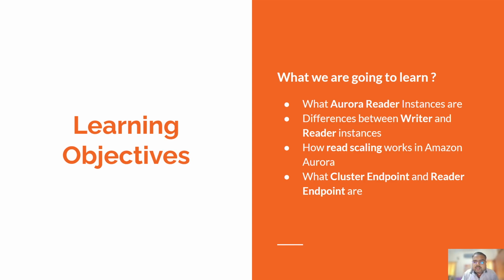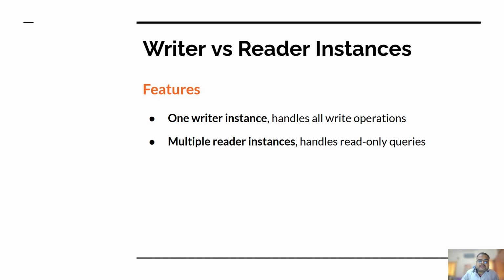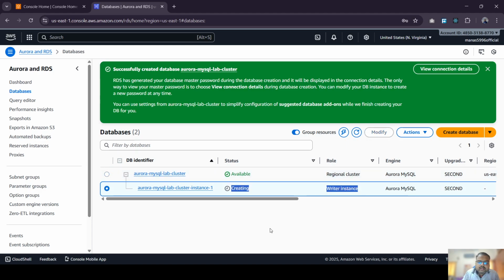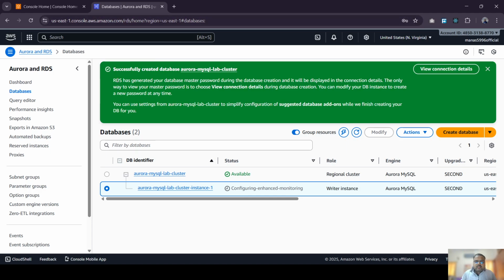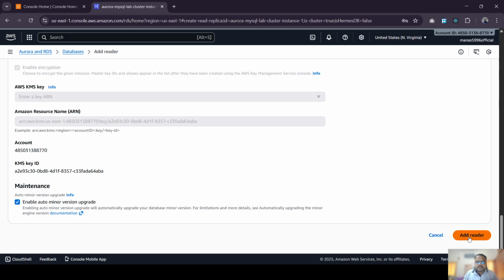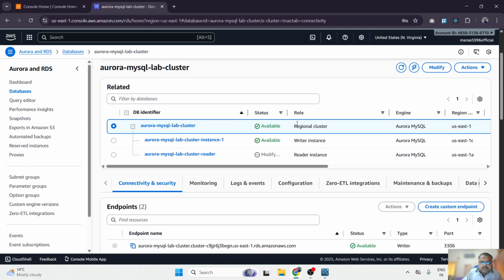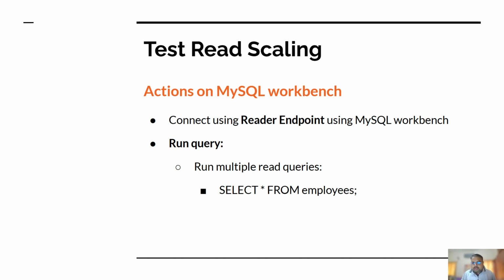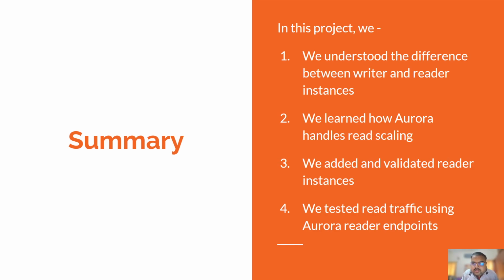AWS Project 5 | AWS Aurora MySQL Tutorial | Reader Instances & Read Scaling | Part 3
In this video, we explore Reader Instances and Read Scaling in Amazon Aurora MySQL.

This is Part 3 of our Amazon Aurora MySQL hands-on project series, where we focus on performance, scalability, and real-world production design using Aurora read replicas.

— What Aurora Reader Instances are
— Difference between Writer and Reader instances
— How read scaling works in Amazon Aurora
— What Cluster Endpoint, Reader Endpoint, and Instance Endpoint are
— How Aurora automatically distributes read traffic
— How to add reader instances to an existing Aurora cluster
— How to validate reader instances using SQL and AWS Console
— How to test read scaling behaviour
— Real-world production use cases of Aurora read replicas

— Adding a reader instance to an existing Aurora cluster
— Understanding Aurora cluster architecture
— Using Reader Endpoint to load balance read queries
— Verifying reader instances using:
    — SELECT @@hostname;
    — AWS Console
    — AWS CLI
— Running multiple read queries to observe read scaling

— AWS beginners
— Cloud & DevOps engineers
— Database administrators
— Backend engineers working with read-heavy workloads

📌 Previous Video:
👉 Part 2 – Aurora Backups & Point-in-Time Recovery (PITR)

📌 Next Video:
👉 Part 4 – Performance Insights & Monitoring Aurora Under Load